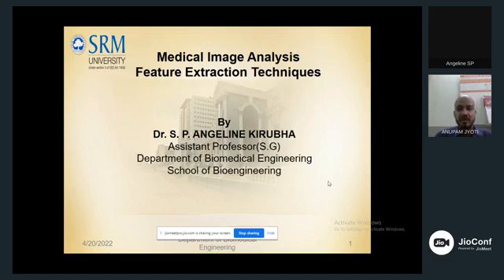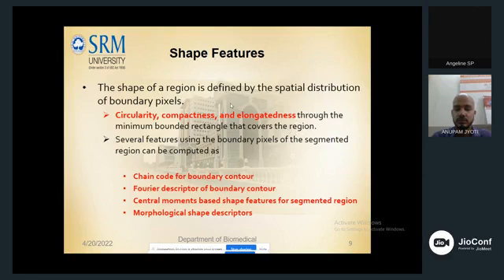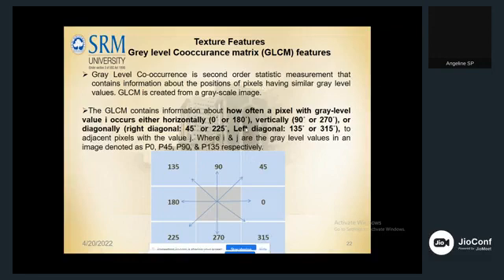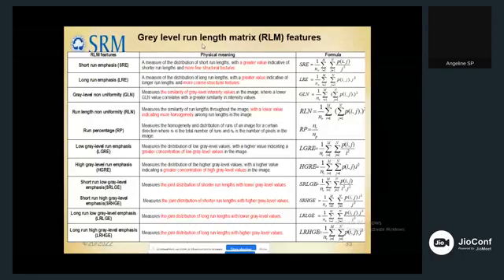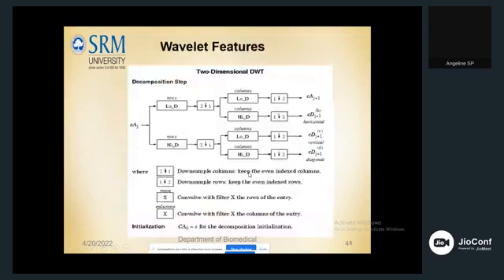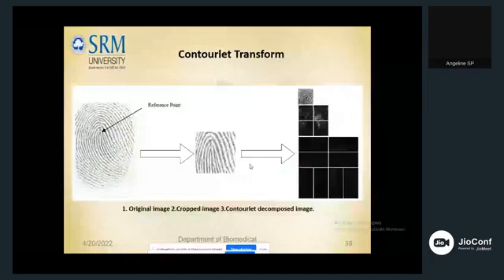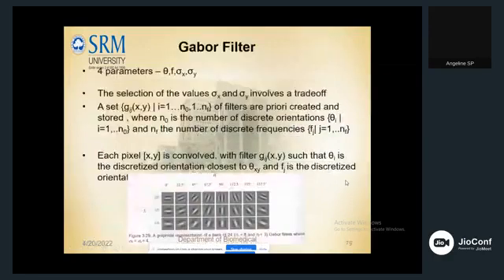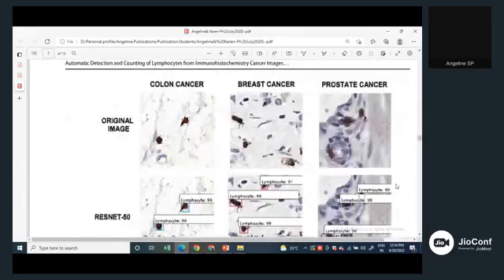200422 Medical Image Analysis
200422 Medical Image Analysis